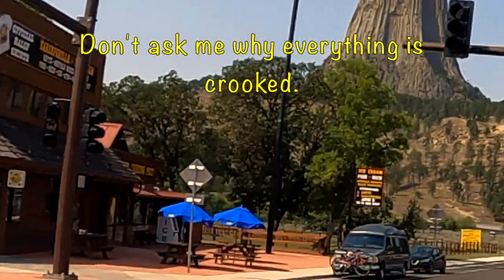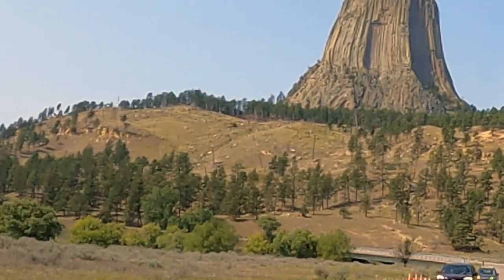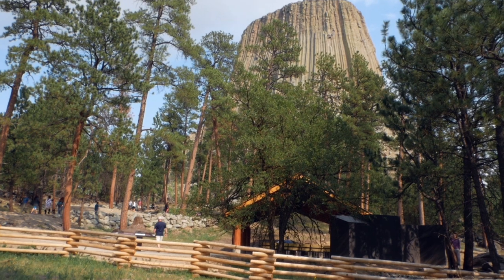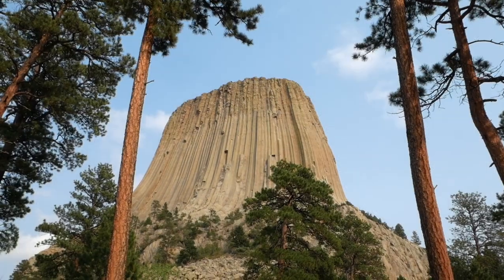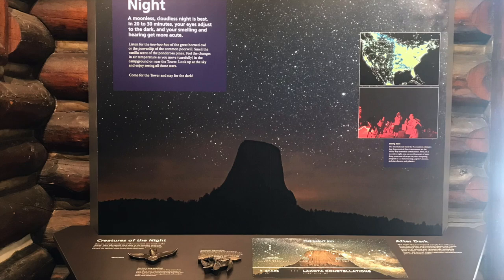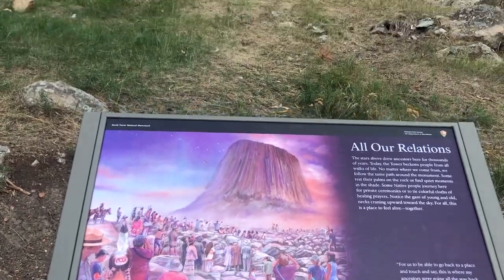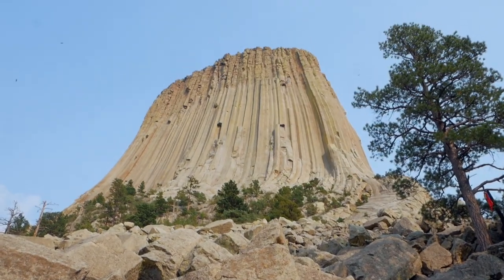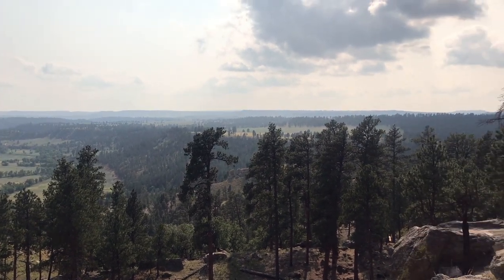Devil’s Tower or Bear Lodge?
Devil’s Tower is also known as Bear Lodge was named the 1st National Monument in 1906 by Theodore Roosevelt.
      It is a butte of hardened lava that started inside the earth.  1000’s of years later, the sedimentary rock and dirt had eroded, leaving it standing large and in charge with connections to 6 different Native American tribes: Arapaho, Cheyenne, Crow, Kiowa, Lakota and Shoshone with just as many sacred narratives that explain its height and the reasons for the columnar joints.  Many of them involving a gigantic bear with sharp claws chasing 7 hunters or sisters.
     Native Americans call the butte Bear’s Lodge, but in 1875 they believe Colonel Richard Dodge’s interpreter misinterpreted it as ‘Bad God’s Tower’ leading to Devil’s Tower.  The Native Americans have tried to rectify this mistake on many occasions since 2005, but it is an ongoing controversy.
 -The butte looks green due to lichens growing on the tower.
 -The tower is 867 ft. high and covers 2.15 sq. miles.
 -It’s made of phonolite porophyry which is a rare igneous rock.
 -A 13 acre would field surrounds the butte.
 -4,000-5,000 climbs occur each year taking about 5 hours on average.

 This video was recorded on Sept. 2nd, 2021 we wanted to insert the fall trip in NY, NH and ME because it was more time sensitive.   Now, we can return to our trip out west.  This was actually recorded immediately after our Custer Series.

Epidemic Music: Our music is from the library of...

*Thousand Trail -If you join, we would appreciate you mentioning that you were referred by Bill and DeAnna Edmister.

We would love for you to join our nomad family.